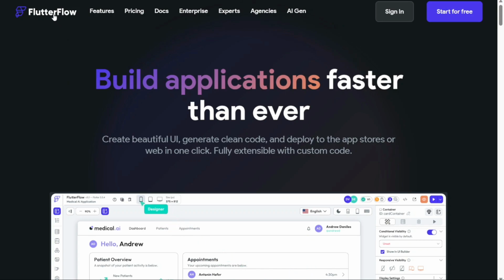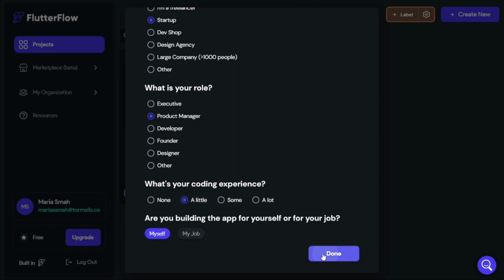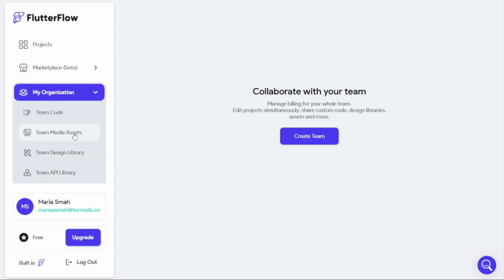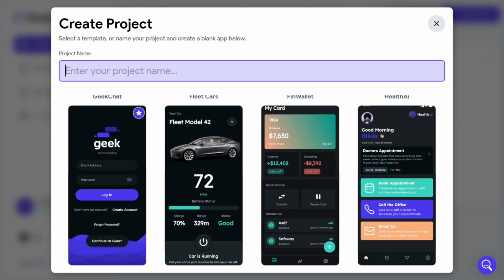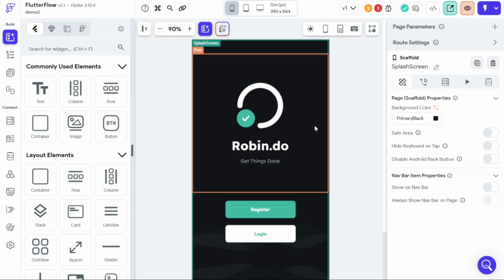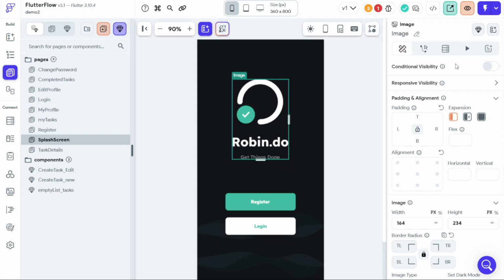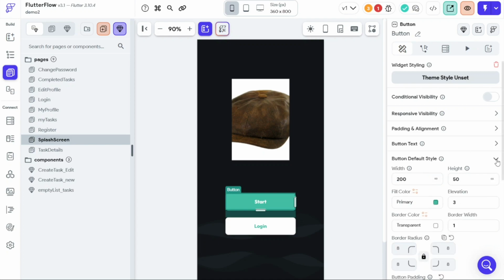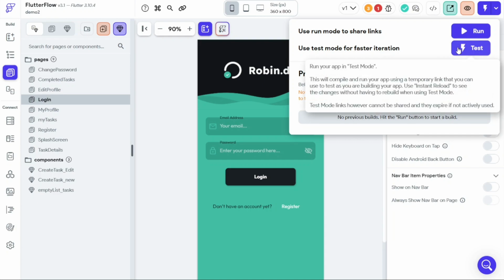FlutterFlow Tutorial For Beginners | How To Use FlutterFlow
This is my video tutorial on FlutterFlow for beginners. I cover the most basic functions.

How To Use FlutterFlow - FlutterFlow Tutorial For Beginners